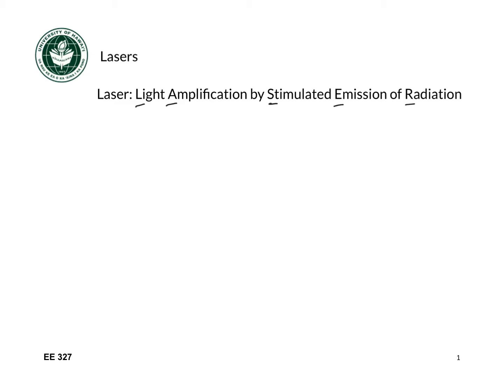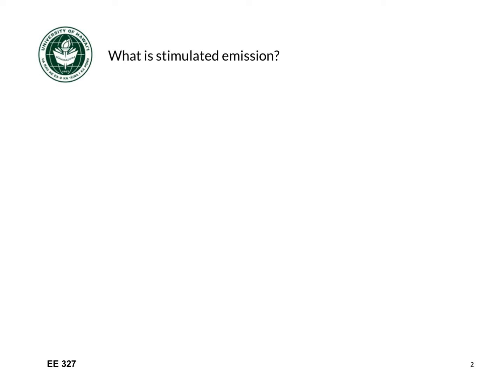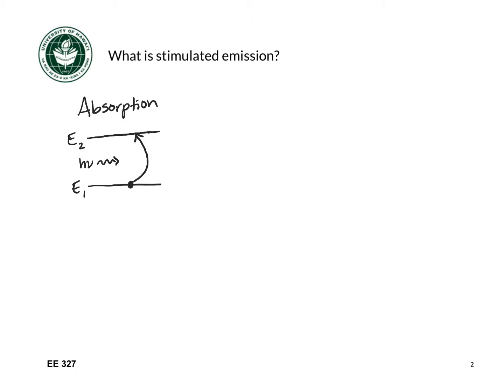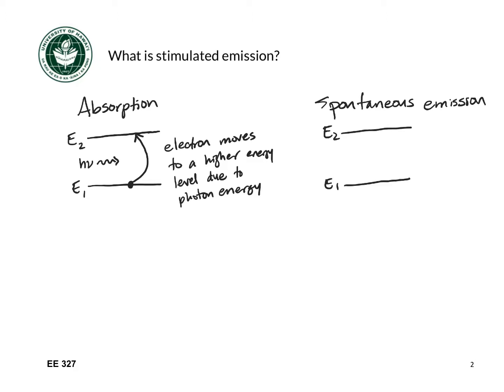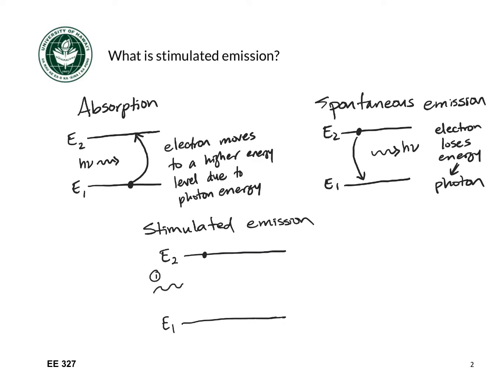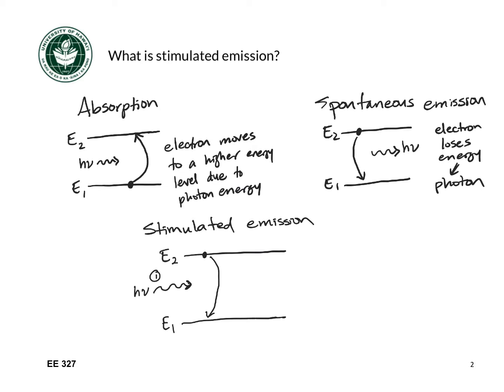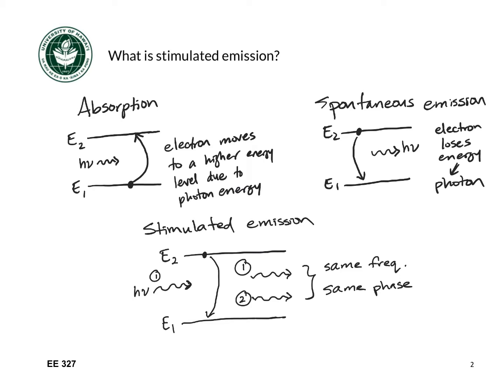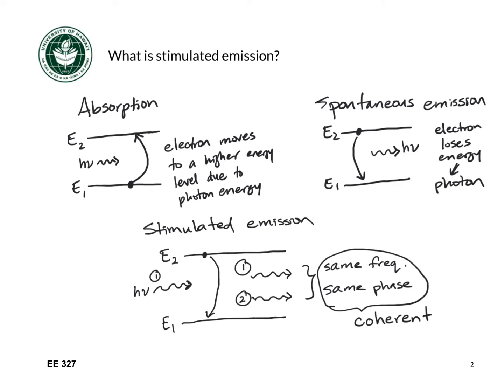EE327 Lec 14b - Stimulated emission